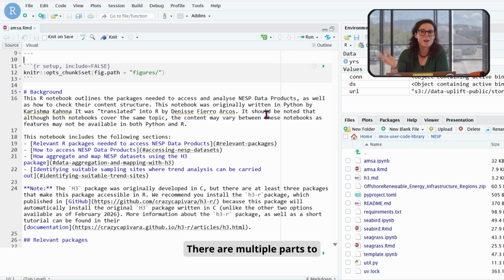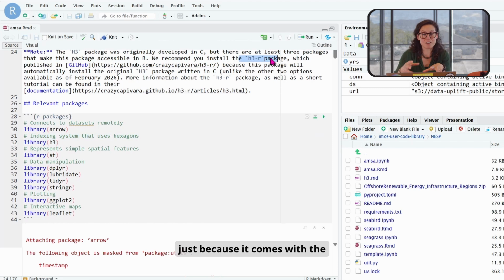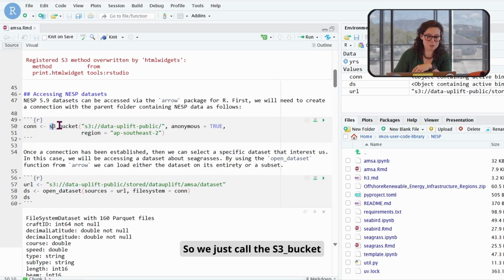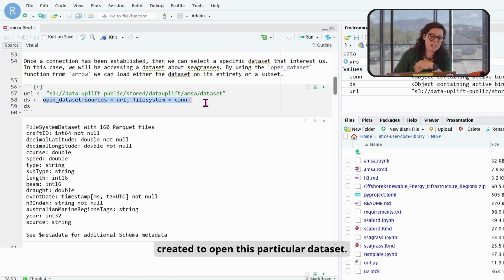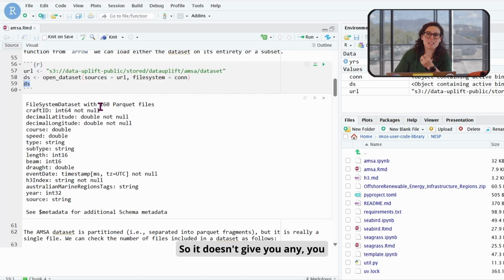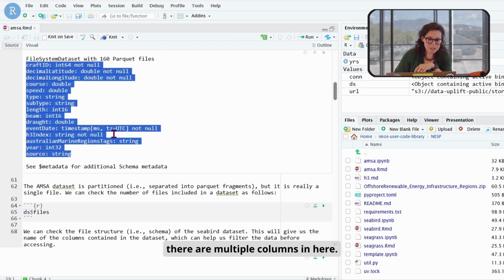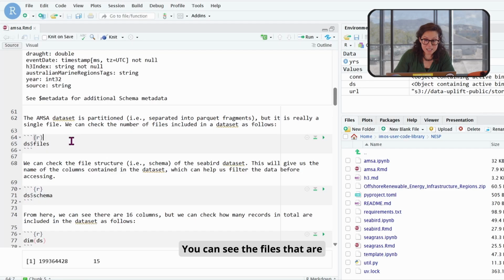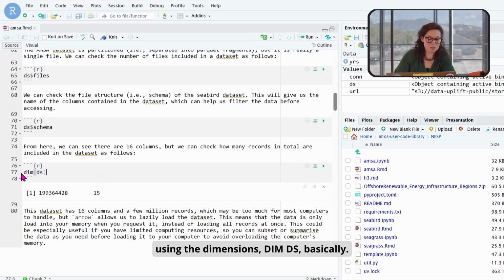AMSA Vessel Traffic Dataset (R) Part 1: Connecting to Global Marine Vessel Data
Join Denisse, a Data Scientist from the Institute for Marine and Antarctic Studies (IMAS), as she introduces the Australian Maritime Safety Agency (AMSA) vessel tracking dataset. This video provides a technical walkthrough on how to use the Arrow package in R to connect anonymously to massive datasets hosted in public AWS S3 buckets.

You will learn the importance of "lazy loading" when dealing with exceptionally large data—this specific dataset contains nearly 200 million records spread across 160 Parquet files. Denisse demonstrates how to explore the dataset's schema and dimensions without overloading your system's memory, ensuring you can identify the 15 available data columns and their types before performing any heavy computation.

Key Topics:
• Establishing anonymous S3 connections with the s3_bucket function.
• Managing "Big Data" in R through lazy loading and the Arrow package.
• Exploring Parquet file structures and dataset schemas.
• Understanding the global scope and record count of the AMSA dataset.
• Recommendations for installing the H3-R package for spatial analysis.